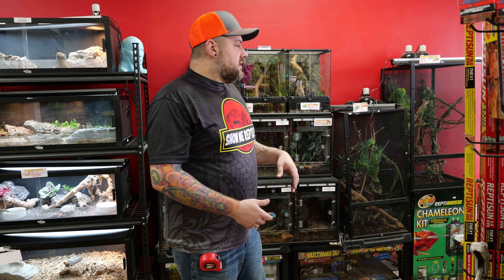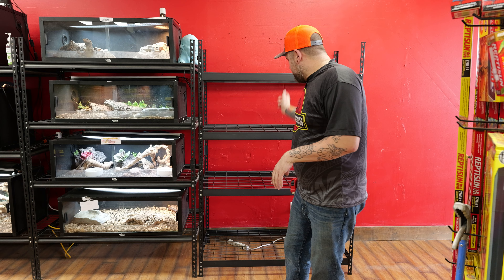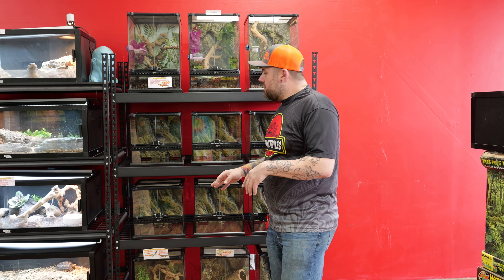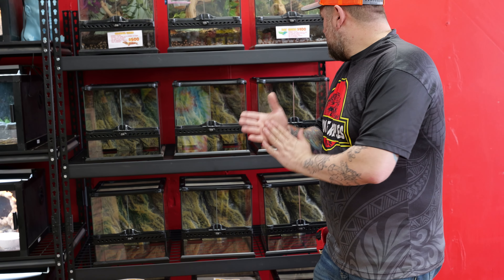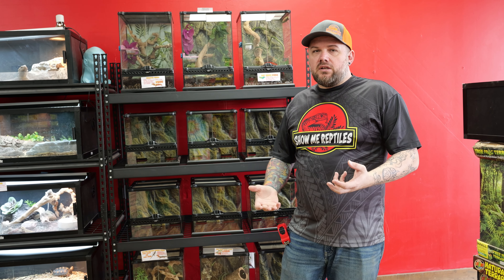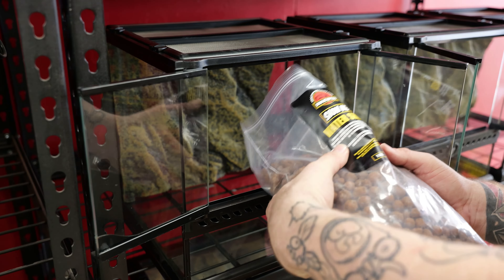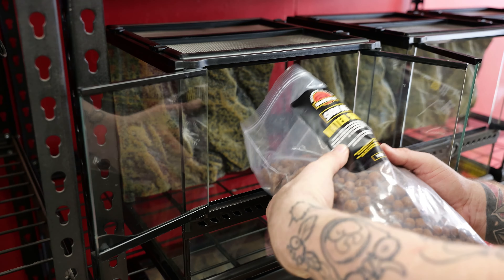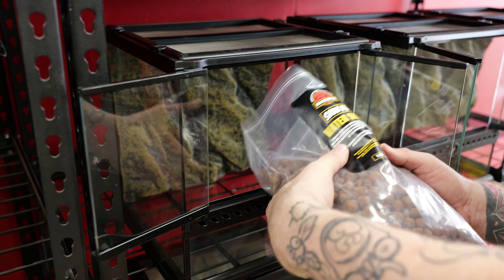Upgrading Enclosures and Going Bioactive At Our Troy Mo Store.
We had a bank of animals on display at one of our locations that we wanted to upgrade.  Micky moved them all up from  PVC to Glass ExoTerra enclosures and went bioactive on them all!

Follow On Instagram:  / showmereptileshow

Follow On TikTok: showmereptileshow